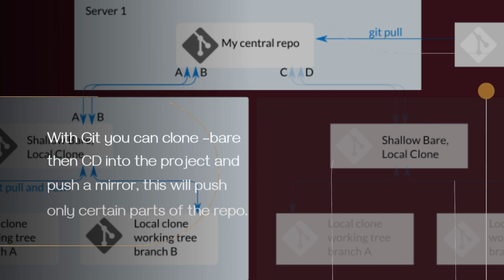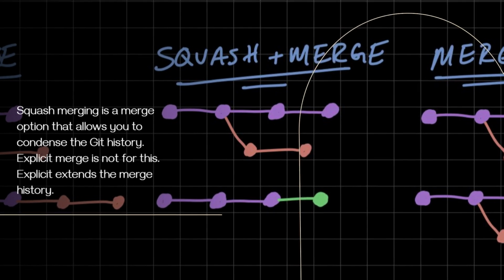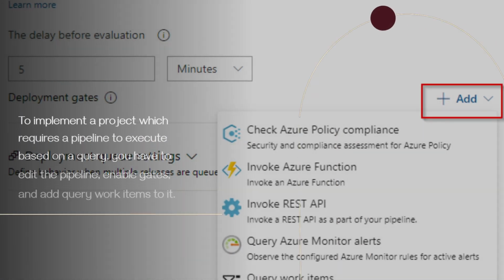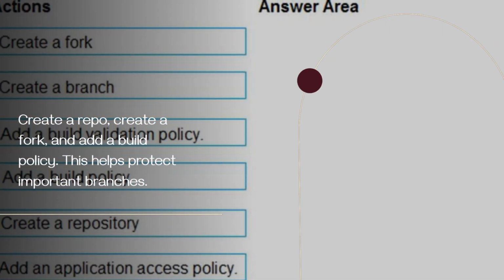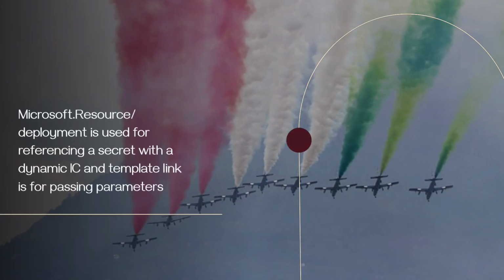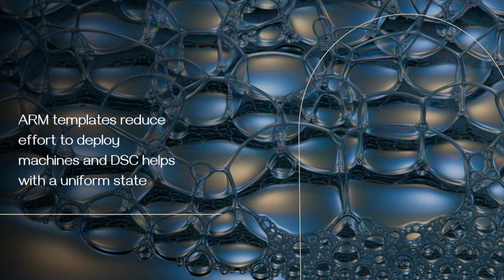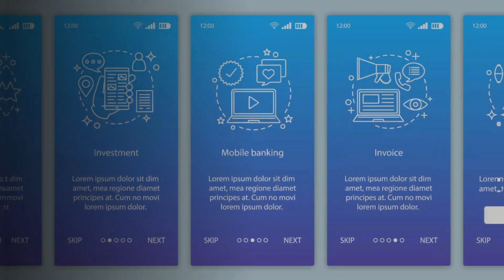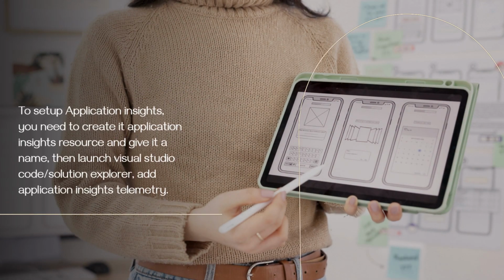AZ-400 Exam Review: Key Terms & Concepts - Part 3